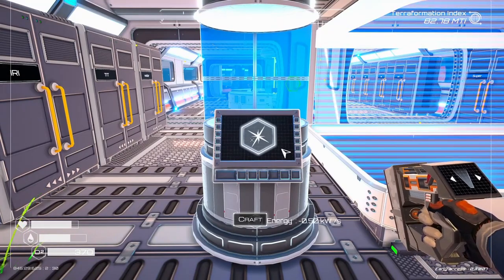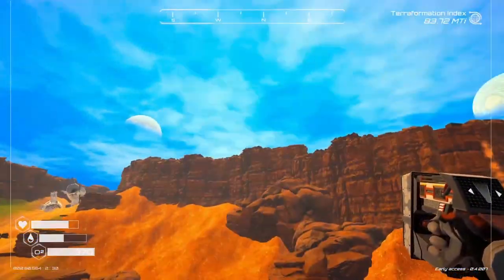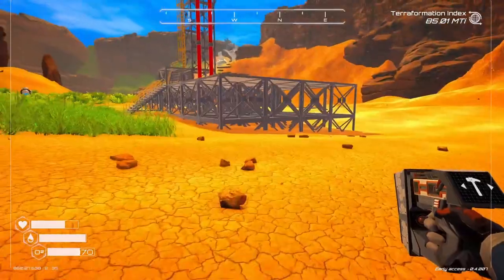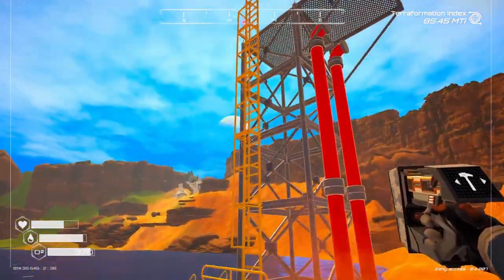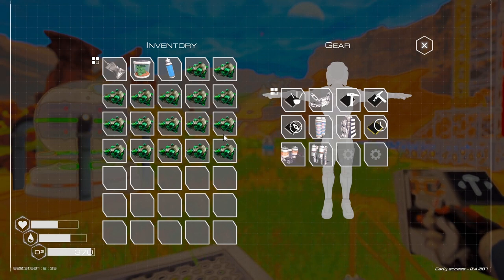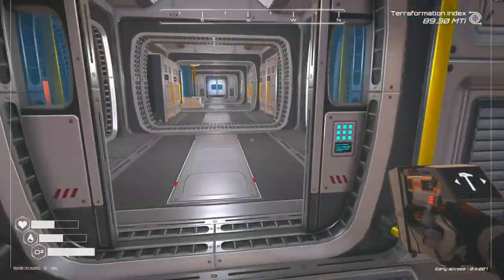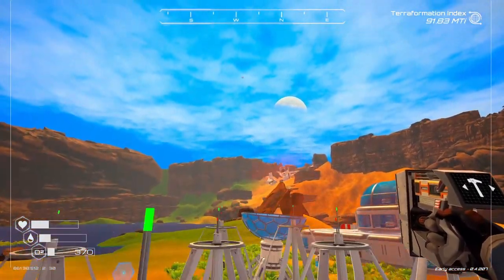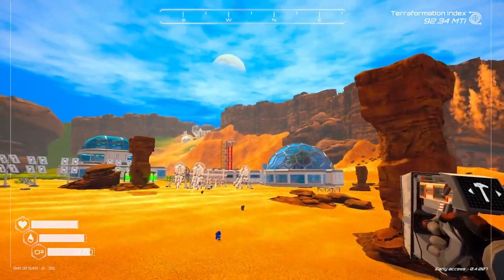The planet Crafter, Agility Boots T3, Three Rockets into orbit